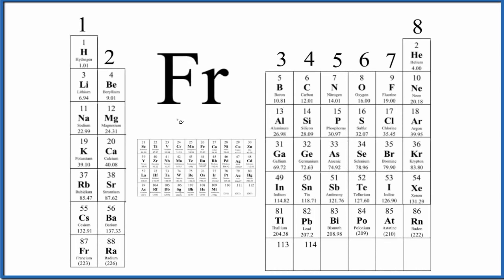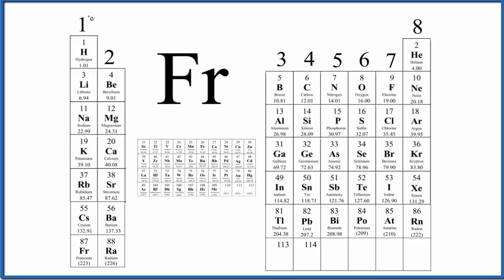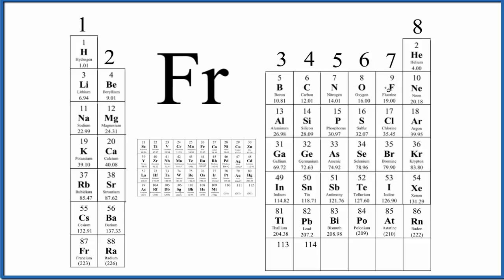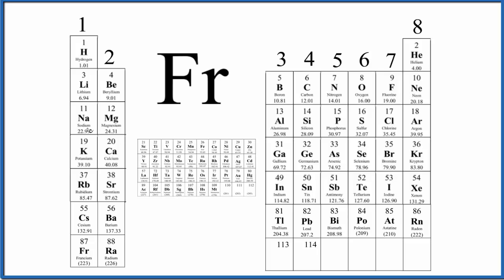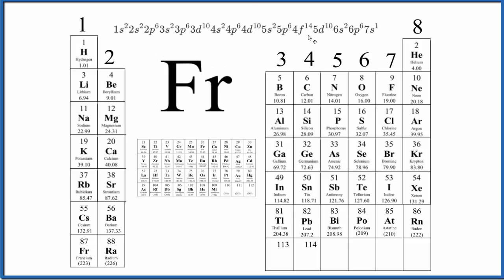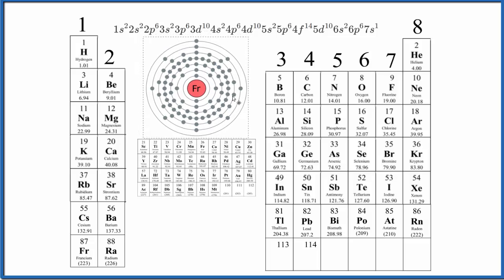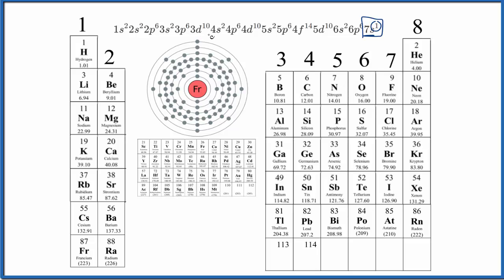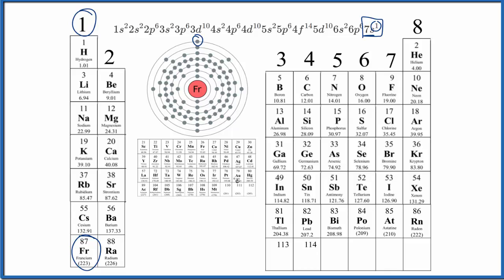How to Find the Valence Electrons for Francium (Fr)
There are two ways to find the number of valence electrons in Francium (Fr). The first is to use the Periodic Table to figure out how many electrons Francium has in its valence shell. To do so, look at the Group number (groups are the columns). Fr is in Group 1 (also called 1A)  and therefore Francium has one valence electron (not that this method doesn’t work for the Transition Metals).

You can also look at the electron configuration to determine the number of valence electrons for Francium. The number of electrons in the highest energy level gives you the number of valence electrons.  Using this method we’ll also determine that Fr has one valence electron.

Elements with the same number of valence electrons as Francium are Silicon and Germanium.